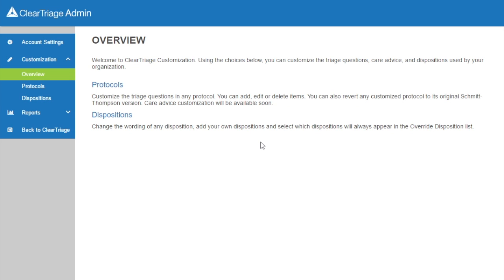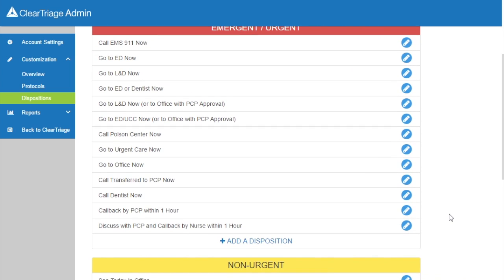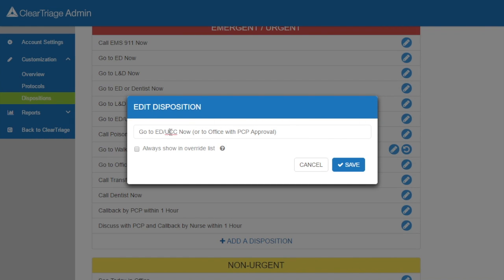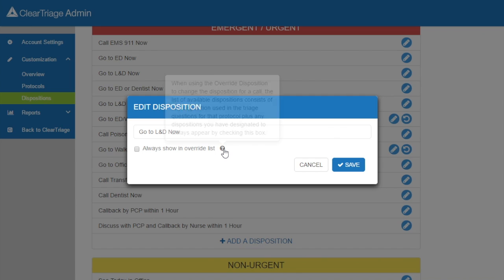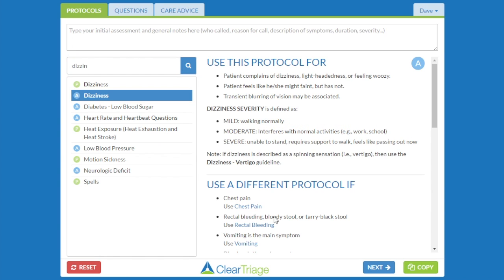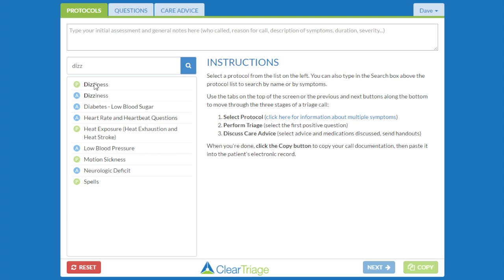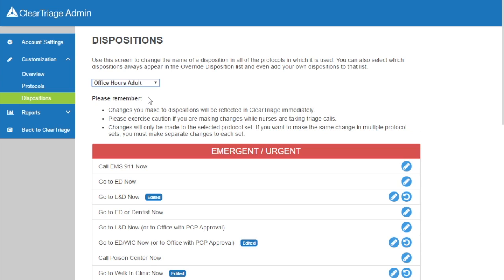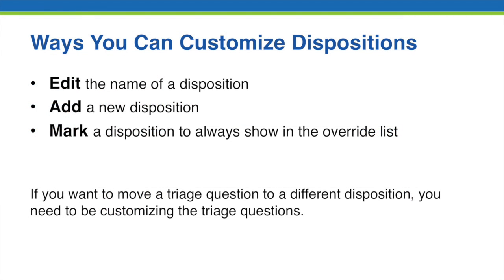ClearTriage Training - Customizing Dispositions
Learn how to customize the dispositions used by triage protocols in ClearTriage.